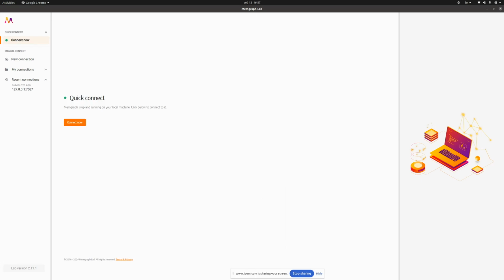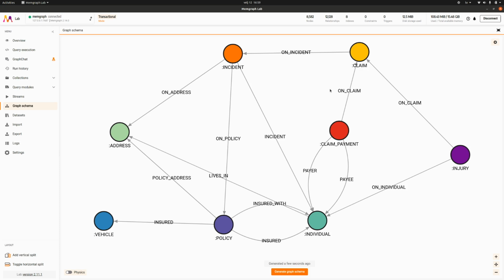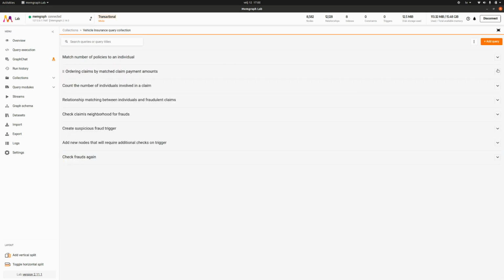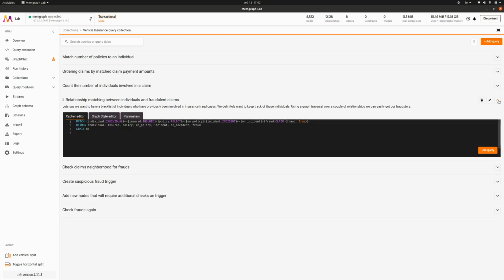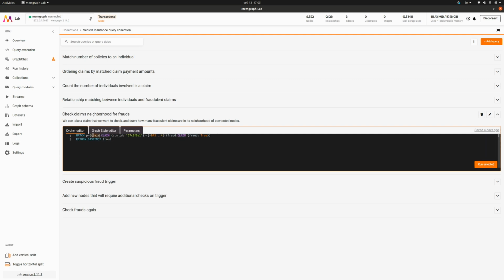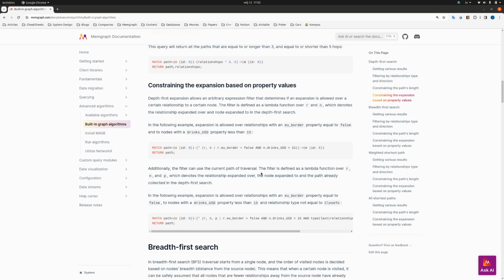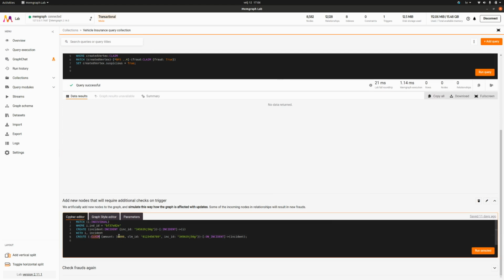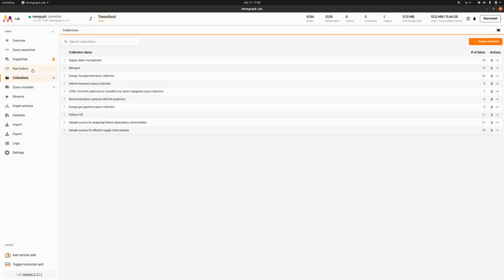Graph Analysis for Vehicle Insurance Fraud Detection — Memgraph Lab Demo with Real-Time Algorithm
Uncover insurance fraud with graph technology in our latest Memgraph demo. Watch as Josip, Head of Solutions at Memgraph, showcases how to leverage graph databases for detecting fraudulent insurance claims.

This demo highlights:
☑ Basic pattern matching in CypherQuery language
☑ Analyzing claim patterns and suspicious connections
☑ Utilizing Memgraph's built-in algorithms (BFS, DFS, & shortest path)
☑ Creating real-time triggers for fraud detection
☑ Visualizing complex relationships in insurance data

Learn how Memgraph's in-memory architecture and C++ foundation enable deep path traversals and efficient fraud analysis.

Whether you're in insurance, fraud detection, or curious about graph database applications in the InsureTech domain, this demo offers practical insights into Memgraph's capabilities for real-time fraud detection.